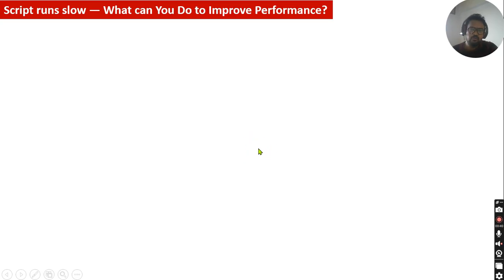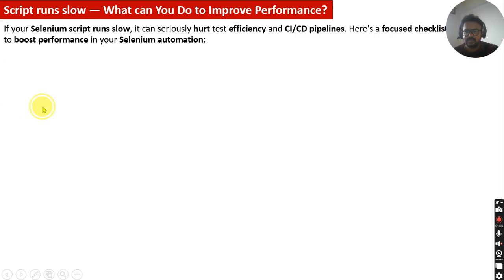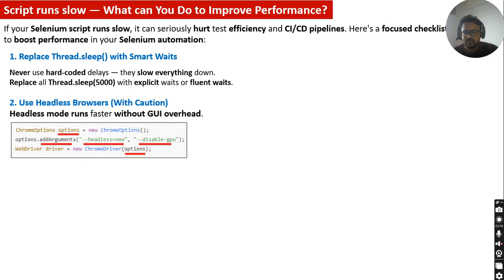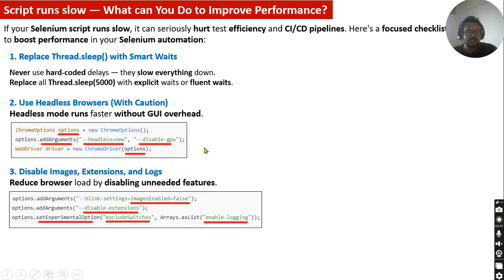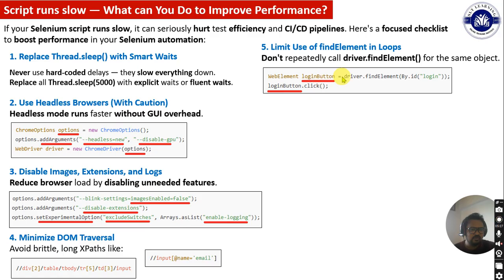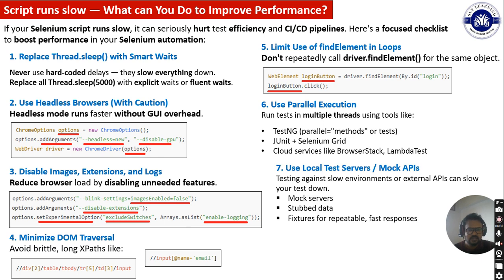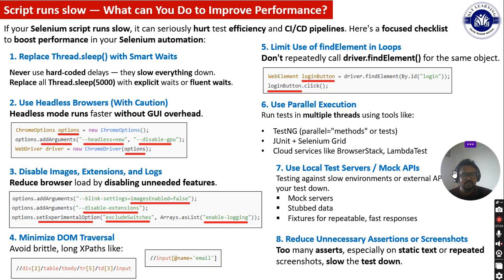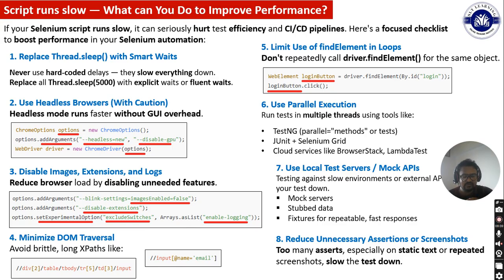How to Improve Script Performance Or Best Optimization Methods for Automation Script?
If your Selenium script runs slow, it can seriously hurt test efficiency and CI/CD pipelines. Here's a focused checklist to boost performance in your Selenium automation:
1. Replace Thread.sleep() with Smart Waits
Never use hard-coded delays — they slow everything down.
Replace all Thread.sleep(5000) with explicit waits or fluent waits.
2. Use Headless Browsers (With Caution)
Headless mode runs faster without GUI overhead.
3. Disable Images, Extensions, and Logs
Reduce browser load by disabling unneeded features.
4. Minimize DOM Traversal
Avoid brittle, long XPaths like:
5. Limit Use of findElement in Loops
Don't repeatedly call driver.findElement() for the same object.